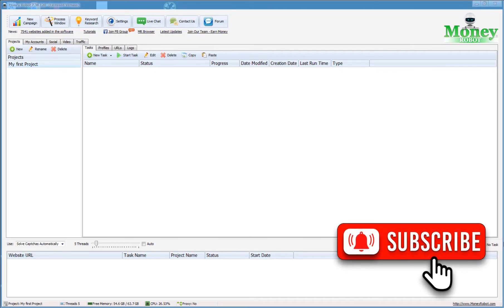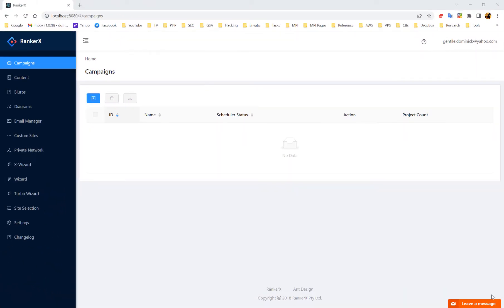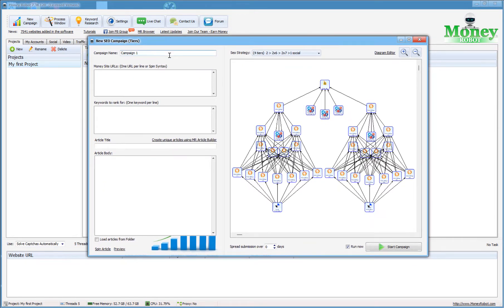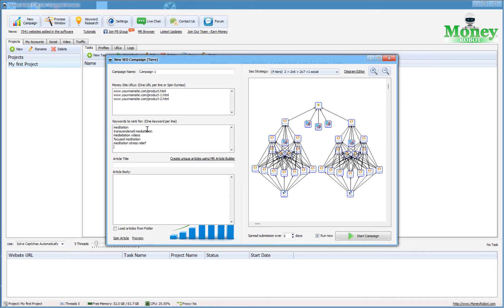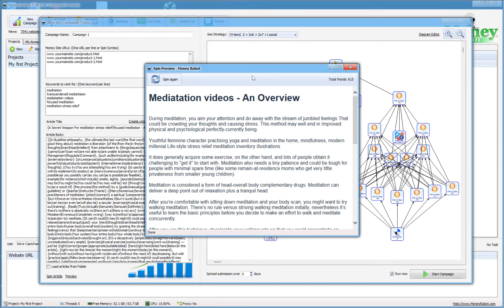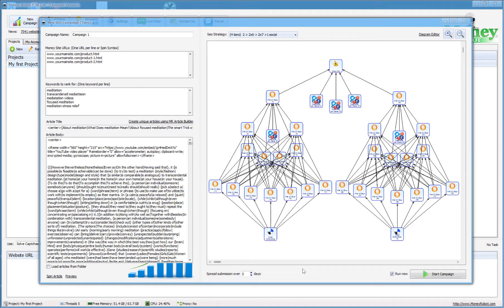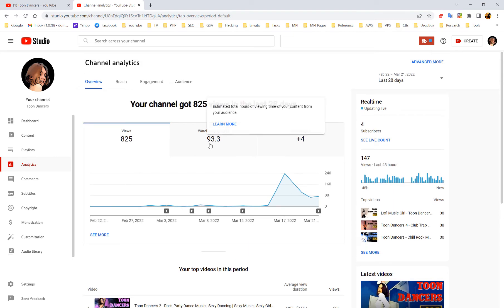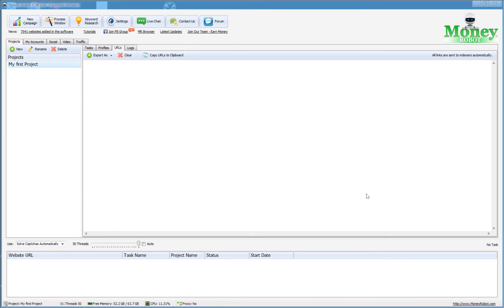Money Robot Submitter Review - RankerX vs GSA Search Engine Ranker | Review & Tutorial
Money Robot Overview Tutorial: Minor Feature Comparison RankerX & GSA Search Engine Ranker.

⚡Now Available! GSA Website Contact Form Lists to Purchase!

This is not for everyone as these softwares, the systems required, 3rd party APIs, the learning curve and the considerable investment in time, is not for everyone.

If you need Professional High Quality Backling Sevices that drives Keyword ranking and you feel this approach is not for, plase where you can find an apprapriate plan, and additional SEO services available.